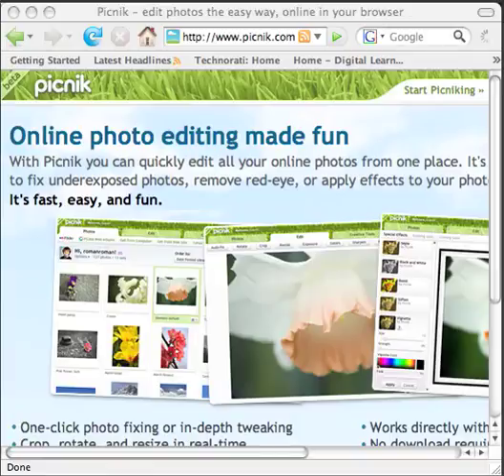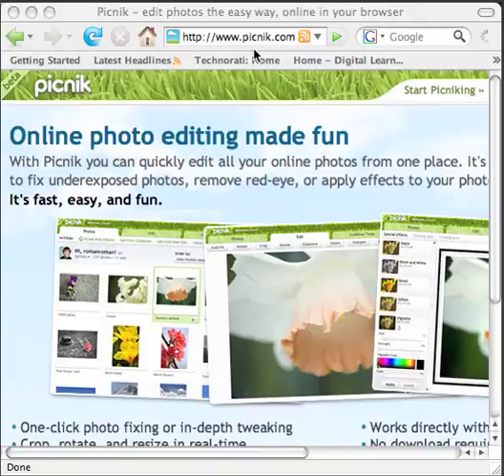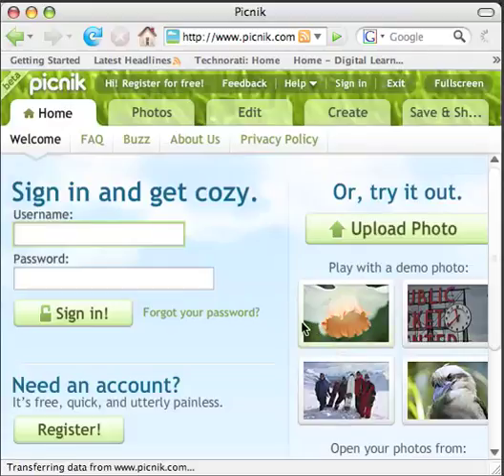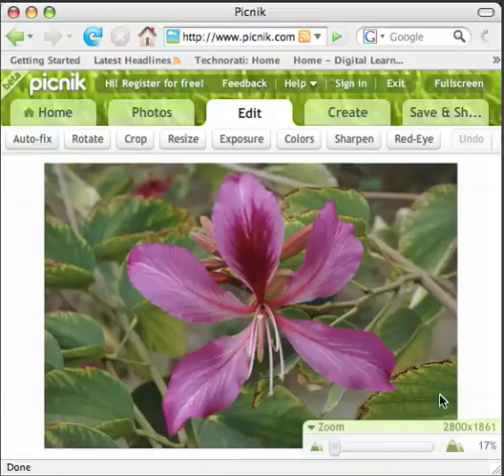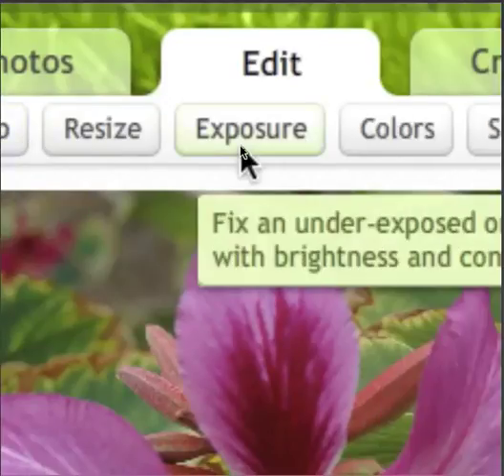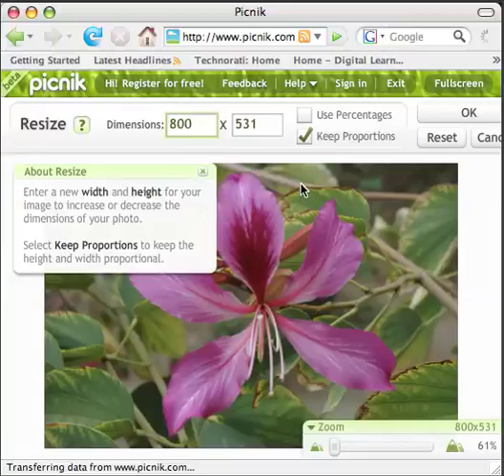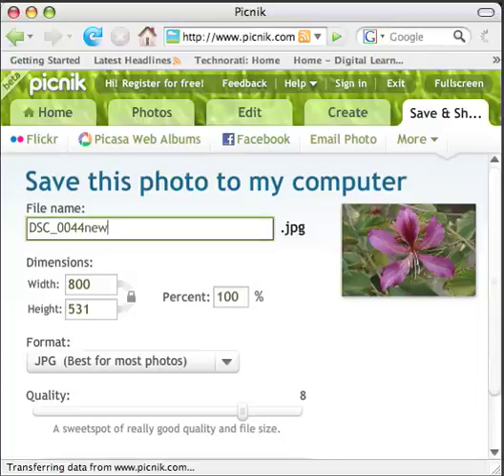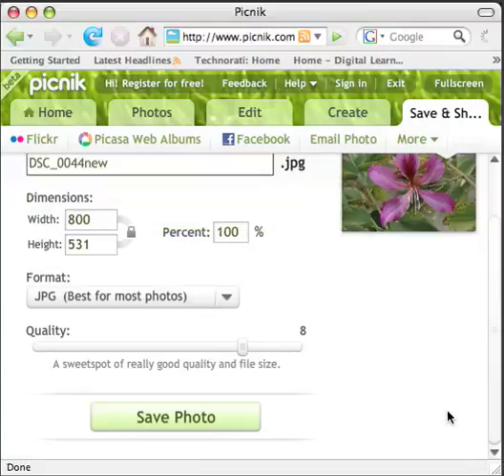Using Picnik To Resize Photos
Learn how to prepare photographs for loading up to a web site using a free web  based application called Picnik.